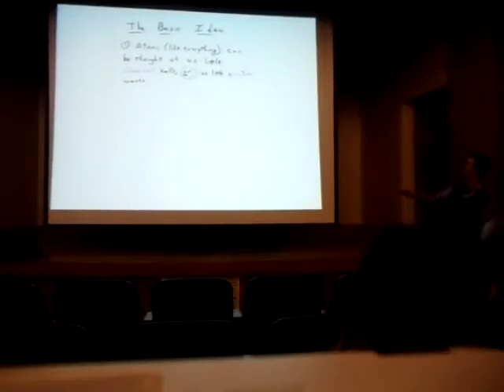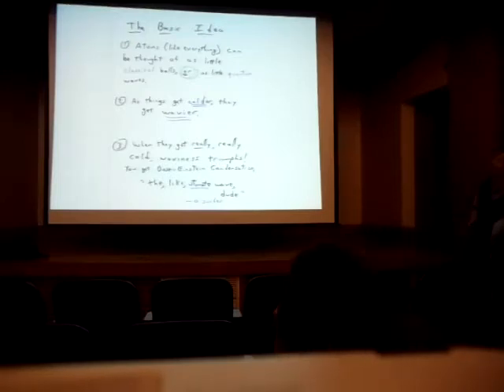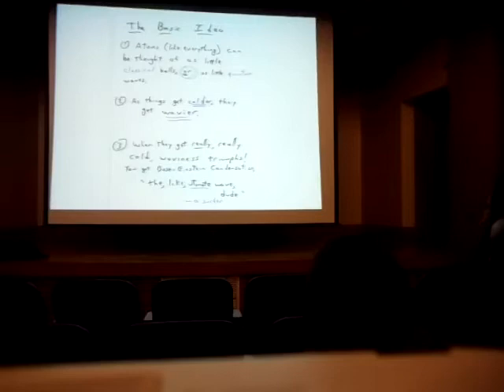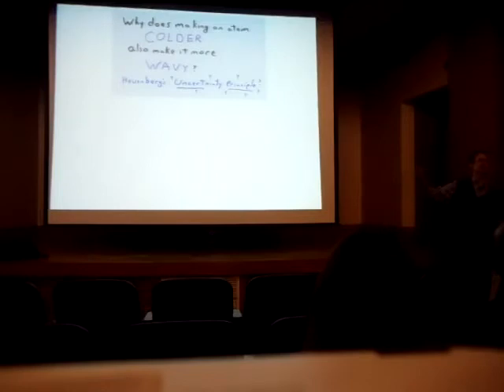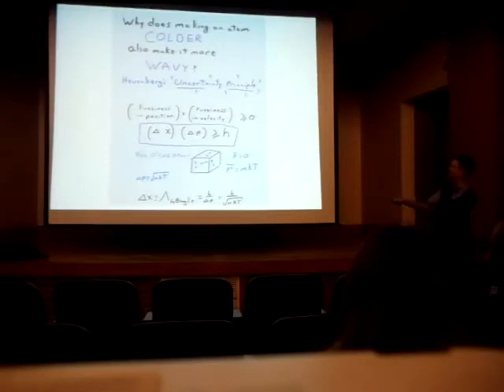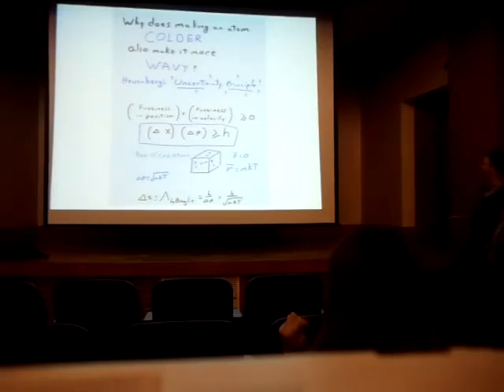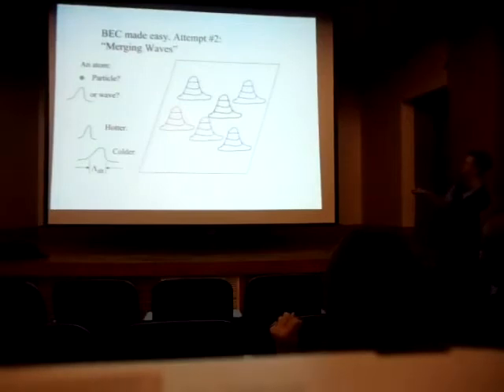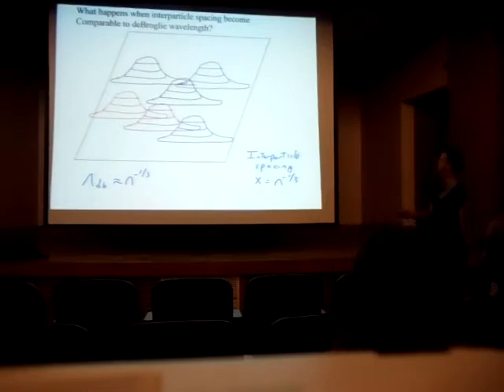Nobel Laureate Dr. Eric Cornell Colloquium (Part 1)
2001 Physics Nobel Laureate Dr. Eric Cornell visited Howard University February 22-23, 2012 and participated in many activities during these two days.  He was welcomed at a wonderful breakfast organized by the Howard University Department of Physics and Astronomy.  He later delivered two colloquiums, and the next day, a morning jog with the Nobel Laureate took place.  After the jog, he was the guest of honor for the Howard University Chapter of the Society of Physics Students at the grand opening of the undergraduate physics lounge.  Afterwards, he was present as graduate students of the department presented their research.  On behalf of Howard University, we enjoyed having Dr. Eric Cornell and appreciate him sharing his mind and time with us.

For more information on 2001 Nobel Laureate Dr. Eric Cornell